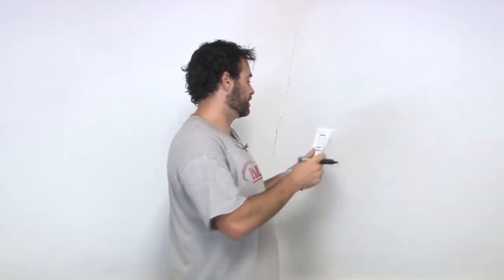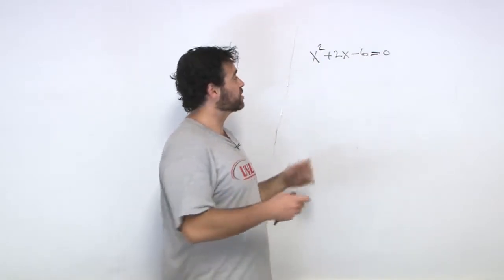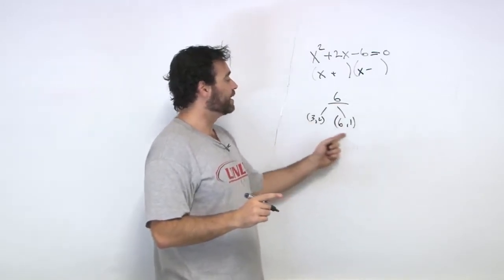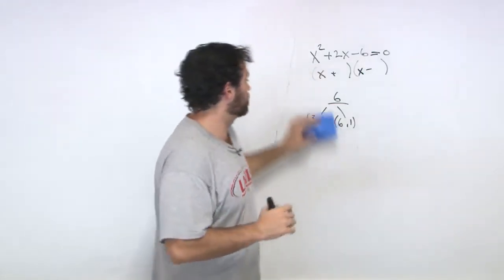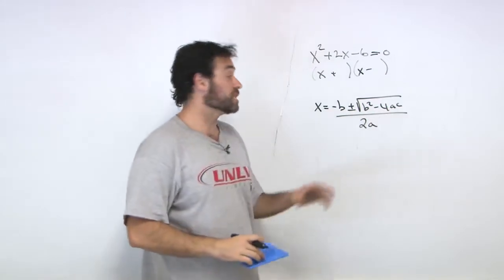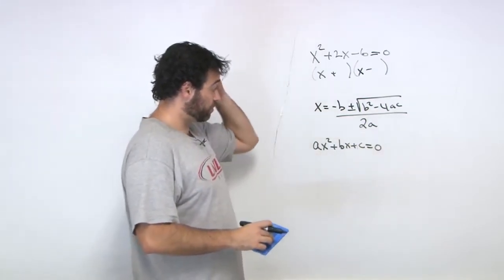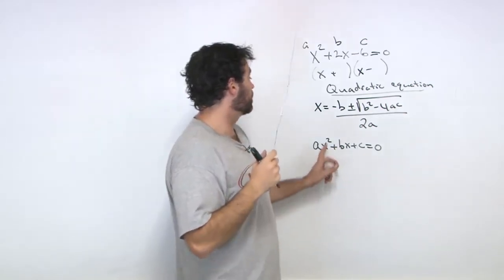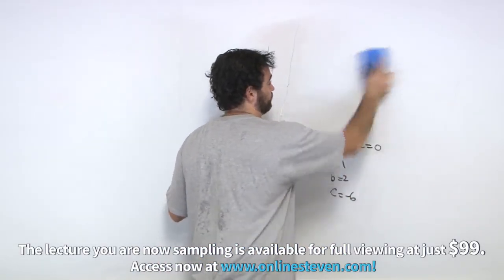(Algebra1)Just practice, practice for quadratic equation formula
■This video shows quadratic equation formula.